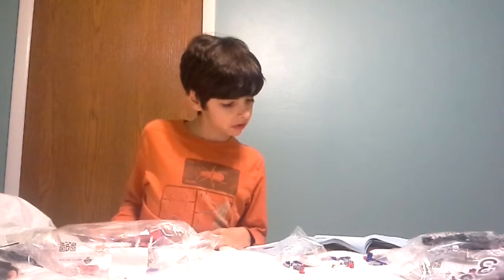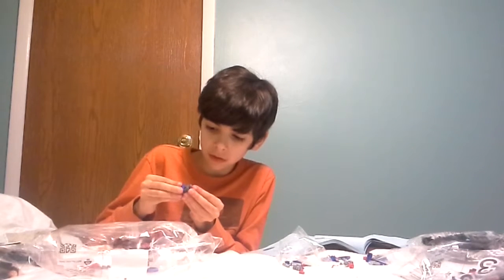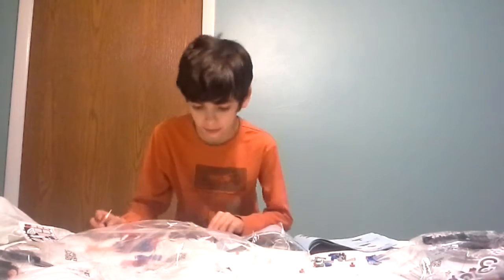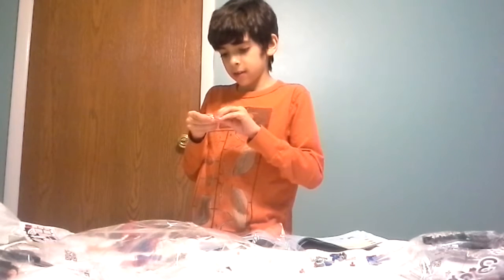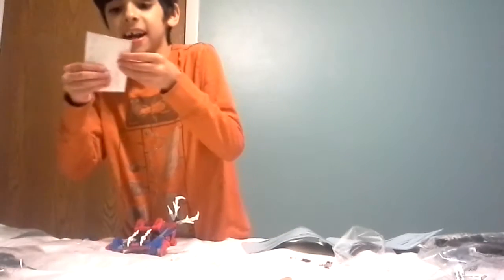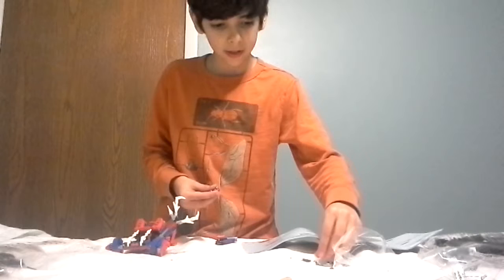Lego spider man unboxing part 2